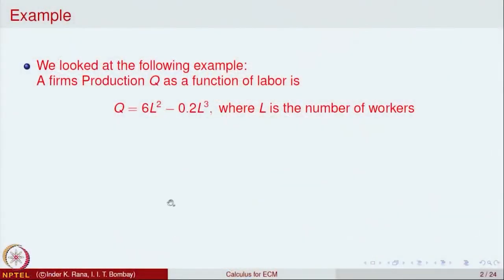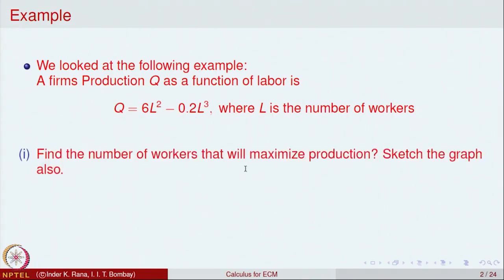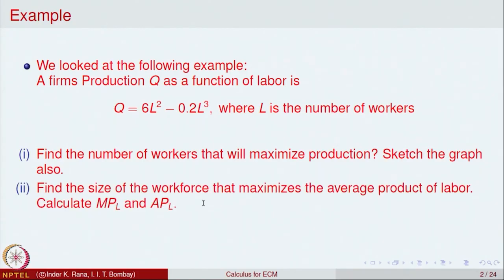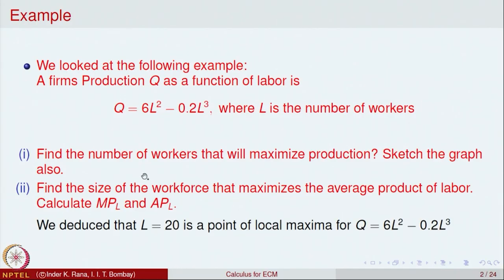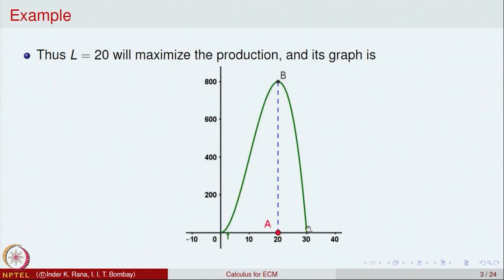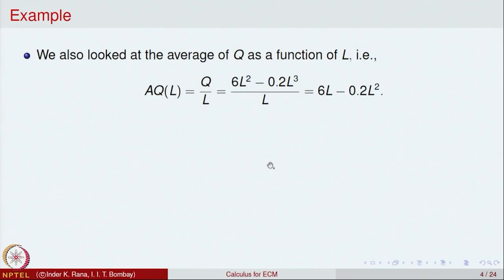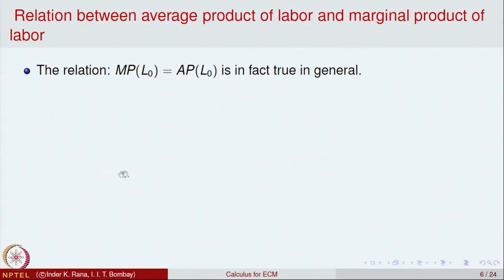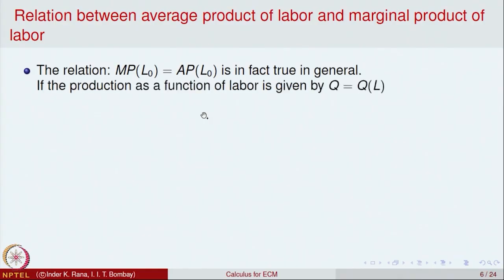Average and Marginal Product, Marginal of Revenue and Cost, Absolute Maximum